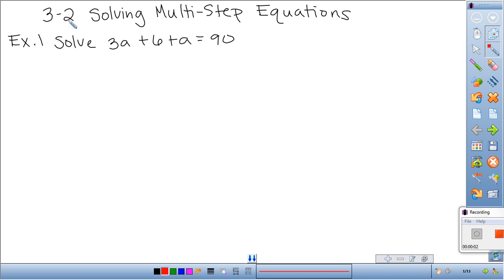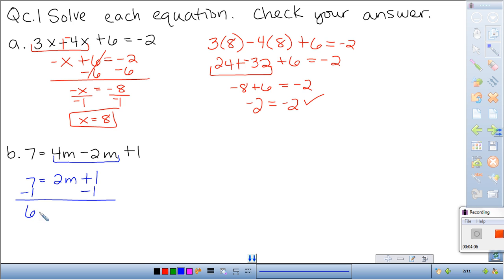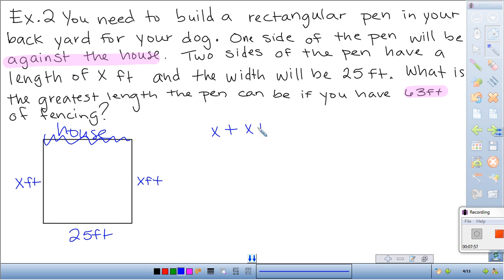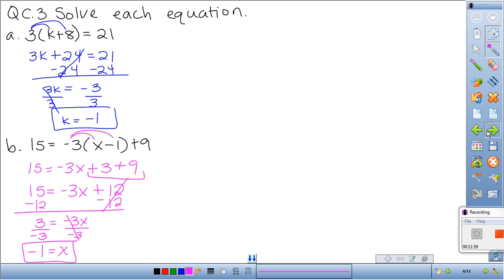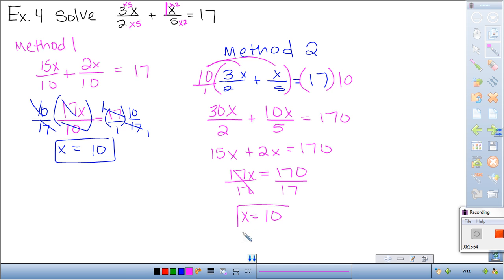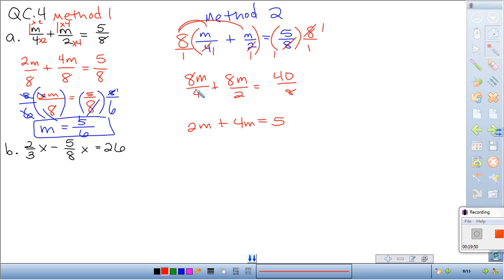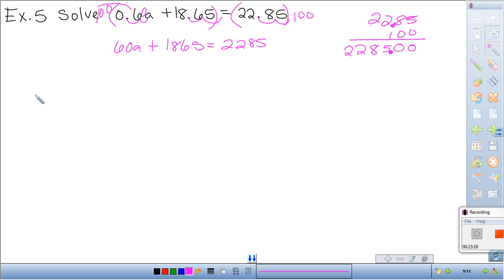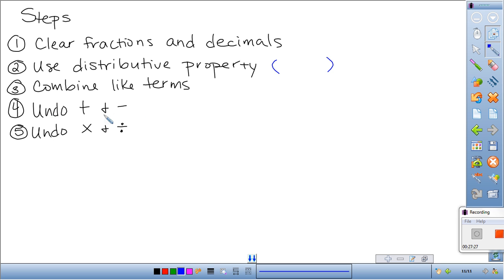3 2 Solving Multi Step Equations